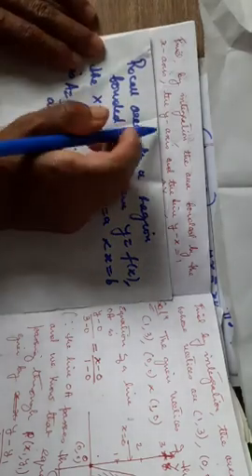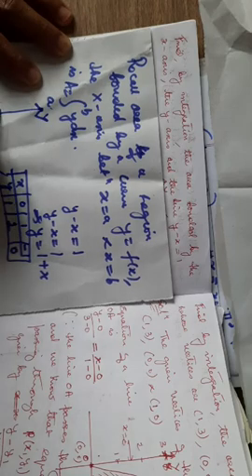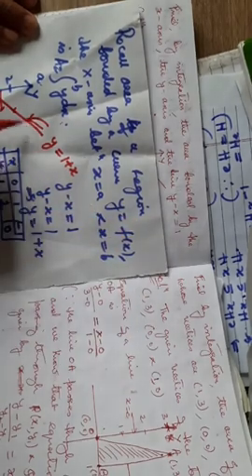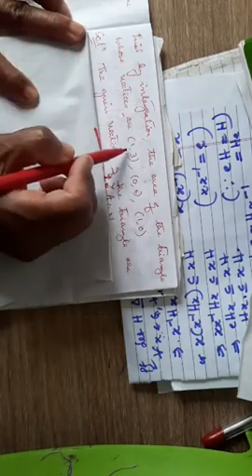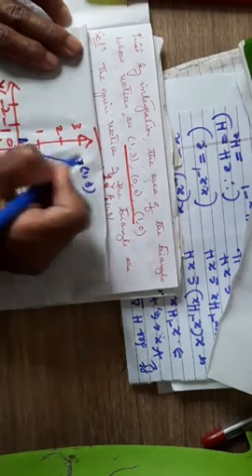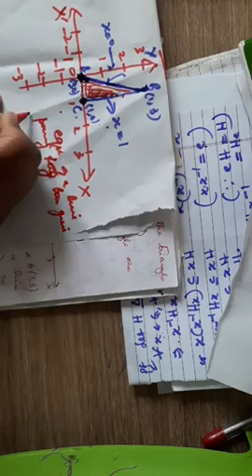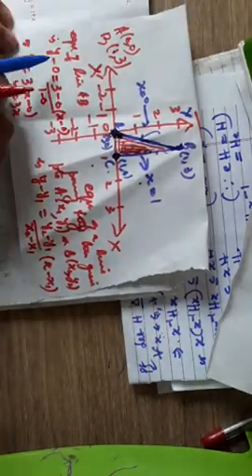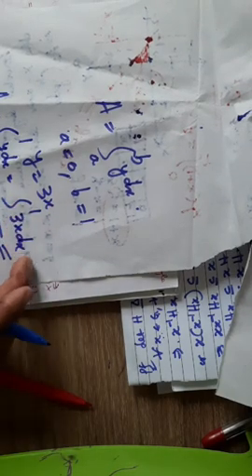13 October 2020